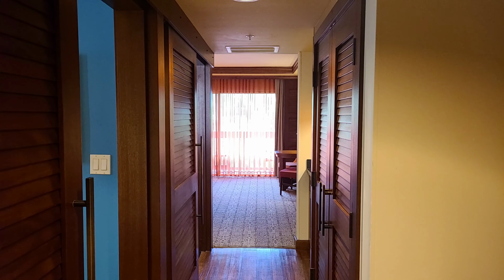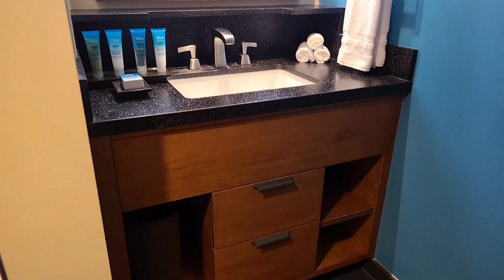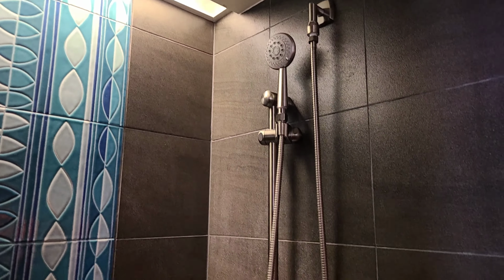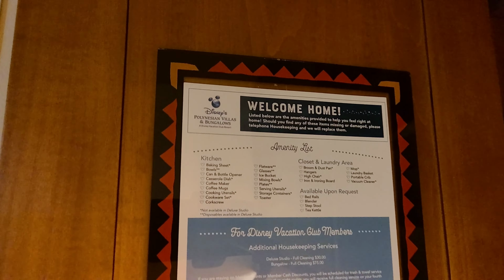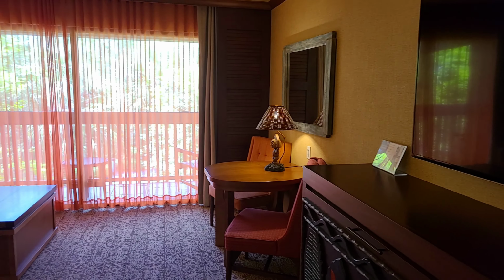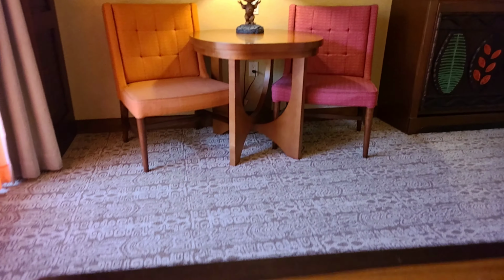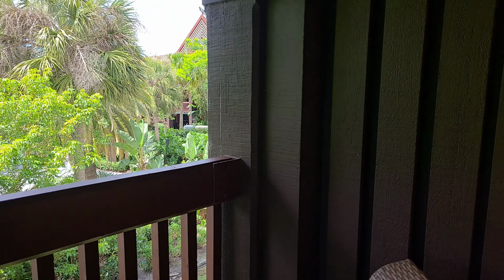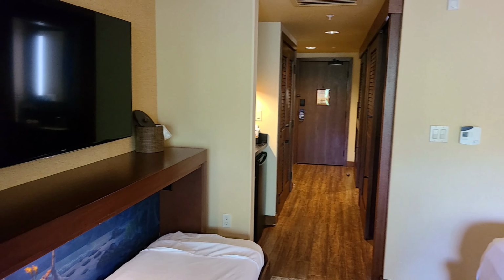Disney's Polynesian Village Resort Deluxe Studio Room Tour [2021]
Welcome to Disney's Polynesian Village Resort room 3039! This is a room tour of the Deluxe Studios in Disney's Polynesian Village Resort located in the Magic Kingdom area of Walt Disney World. Join me as we go through this room and see what it has to offer!

Greetings Fellow Mortals! My name is Kathryn and this is the 2 Foolish Mortals channel. WELCOME! This is a place where we [my husband and I] talk about Disney, travel and making the most out of your next Walt Disney World vacation.

The rooms at Disney's Polynesian Village Resort are large for Deluxe Studios at Walt Disney World. Because the rooms were not originally built as Disney Vacation Club Deluxe Studios, they have a significant amount of square footage over some of the others you might be familiar with. You'll see this in the video and some of the features that are included in this room that you won't find in others.

Thanks for joining me today for this room tour.